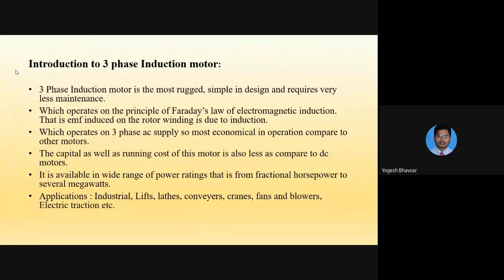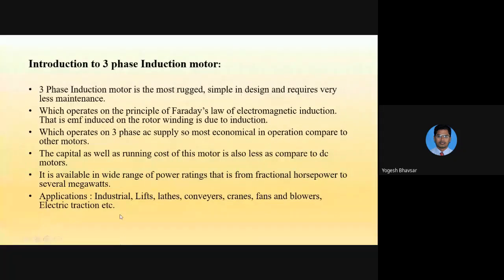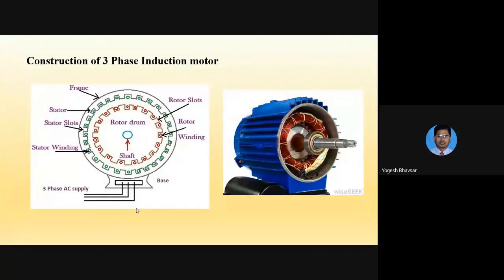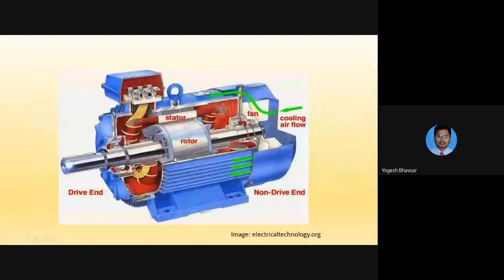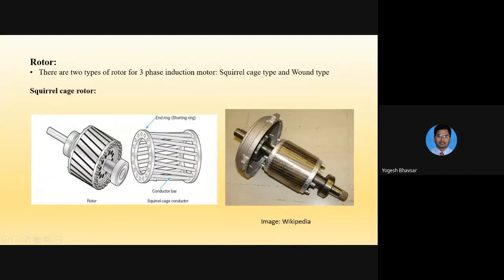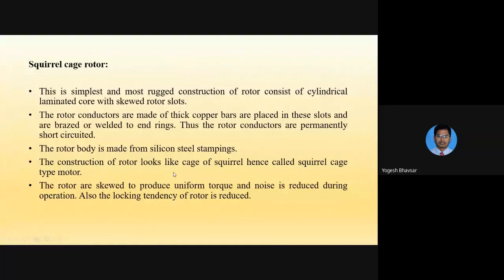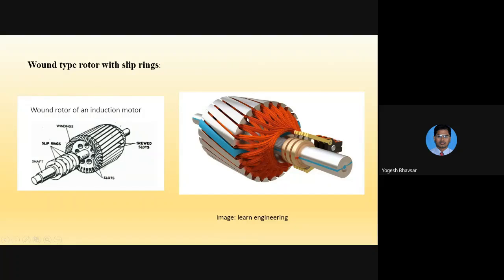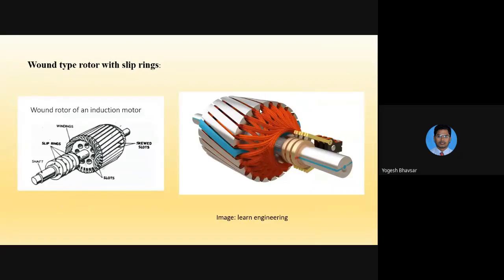Construction of 3 phase Induction motor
This video explains the Construction of 3 phase Induction motor